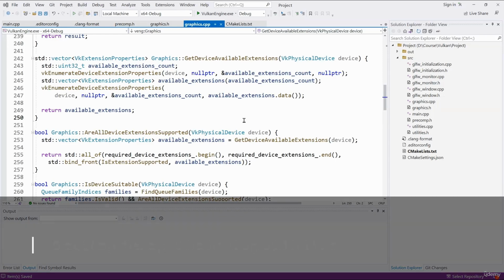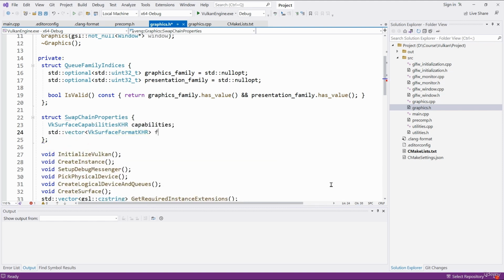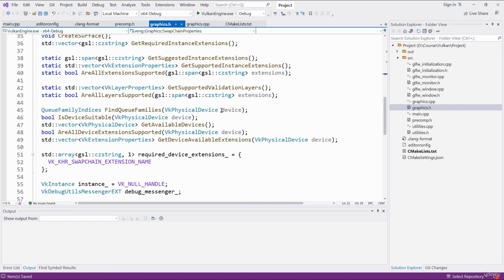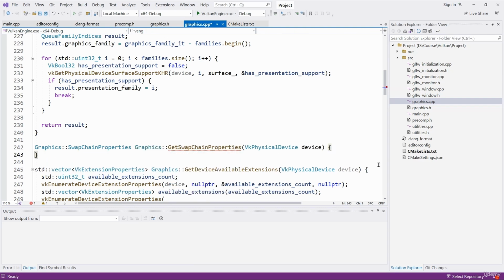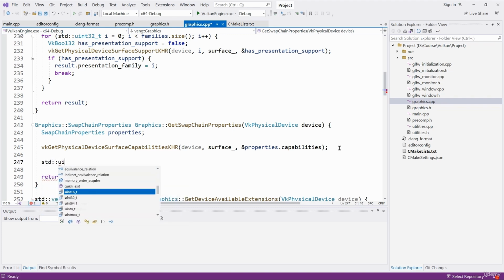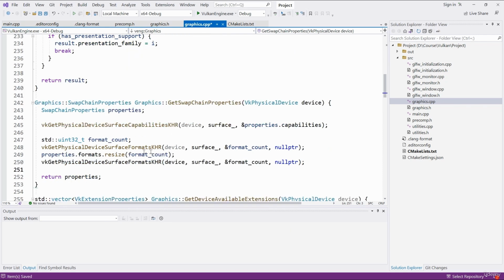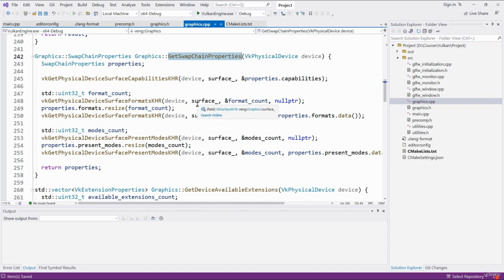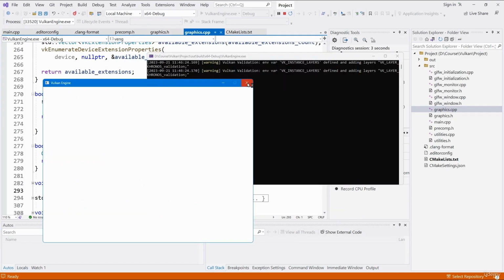53 Getting Swap Chain Capabilities